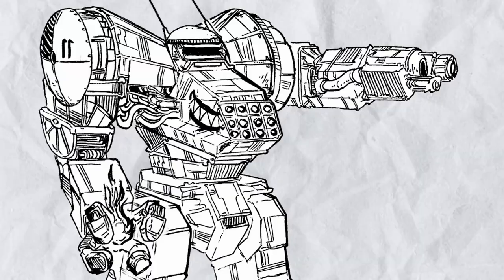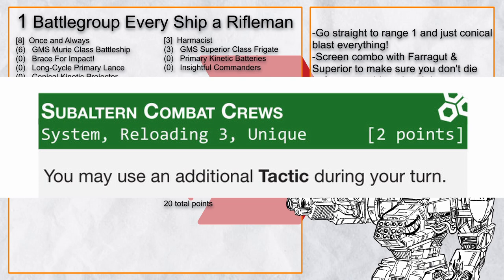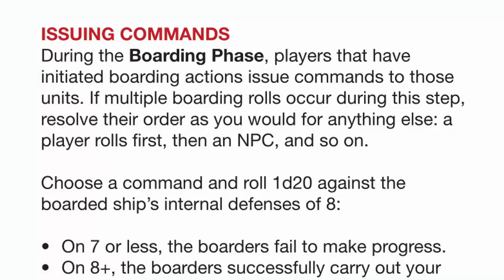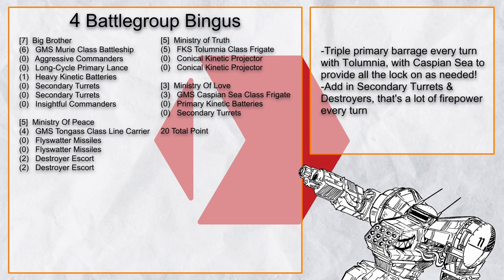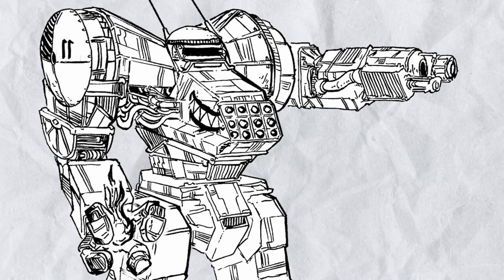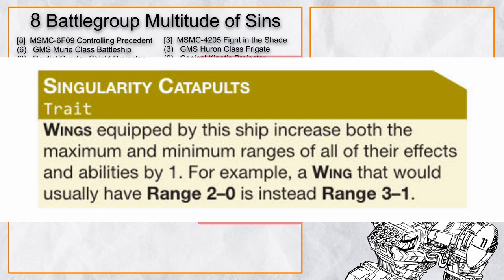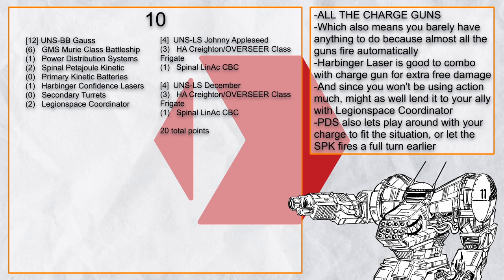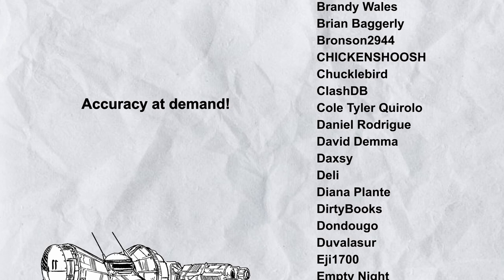Battlegroup Skunk Works, a Lancer Battlegroup Builds Review Series, Episode 1: Murie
Welcome to Battlegroup Skunk Works, a brand new series where I talk about the various formations you can use to play in Lancer Battlegroup!

In today's episode, let's focus on Murie flagship battlegroup, a reliable and accurate battlegroup usually fit for any situations!

Build 1: Conical Spamming Range 1 Murie Battlegroup 'Battlegroup Every Ship a Rifleman'
Build 2: Barbarossa Bombardment Range 3 Murie Battlegroup 'Battlegroup The Unqualified'
Build 3: Boarding & Legionspace Focused Range 3 Murie Battlegroup 'GMS Special Projects 3, 'Psychic Warfare''
Build 4: Tolumnia Triple Primary Range 1 Murie Battlegroup 'Battlegroup Bingus'
Build 5: All The Accuracy Hyper Tenacity Boarding Range 3 Murie Battlegroup 'The Joestar Family Secret Battlegroup'
Build 6: Heavy Kinetic Spam Range 4 Murie Battlegroup 'Battlegroup All Big Guns'
Build 7: Nearlight Kill Pack Quick Reload Range 4 Murie Battlegroup 'Battlegroup Three Strikes, You're Out'
Build 8: 3x3 Block Crit Seeker Range 3 Murie Battlegroup 'Battlegroup Multitude of Sins'
Build 9: Tortuga Boarding Range 3 Murie Battlegroup  'Battlegroup Human Fighter'
Build 10: All The Charge Guns Range 4 Murie Battlegroup
Build 11: Extended Range Barba Range 4 Murie Battlegroup
Build 12: Quad Boarding Range 3 Murie Battlegroup